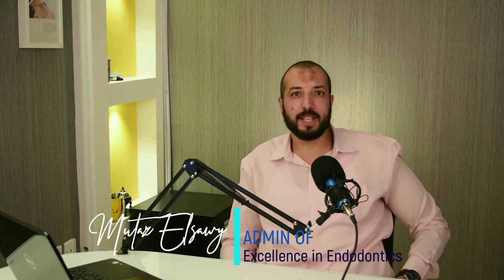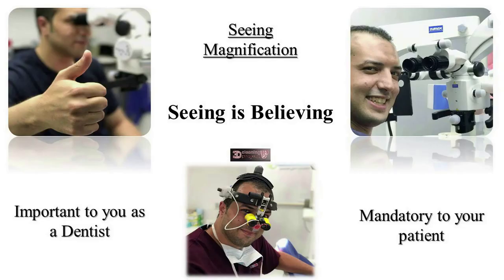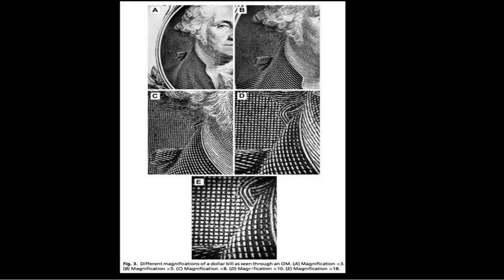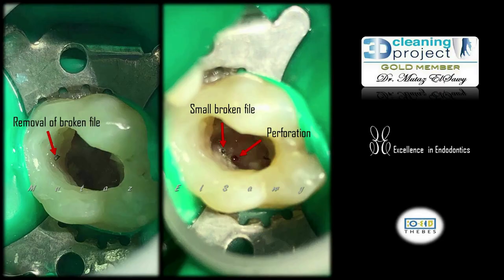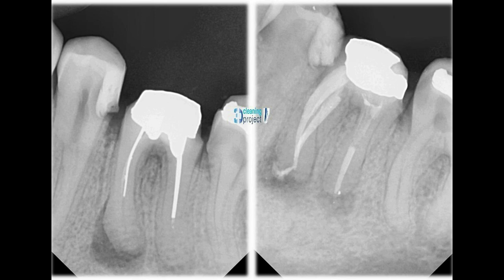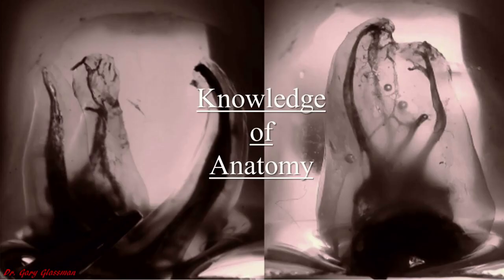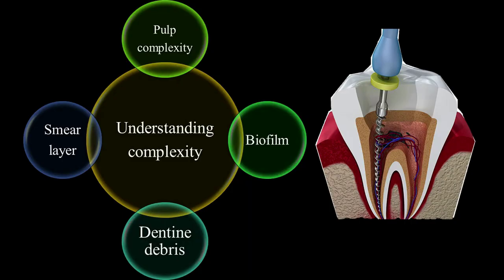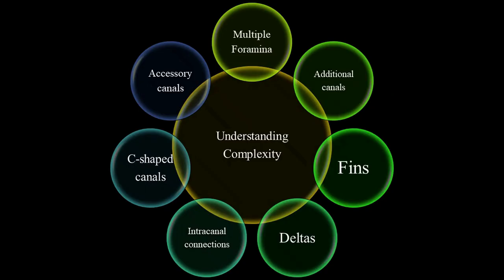ADC.Inc Academy Part.1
3D Thinking, How to Think and Act in 3D in Modern Endodontics